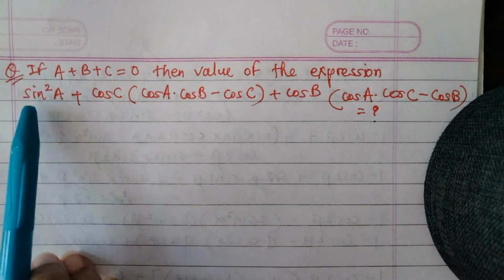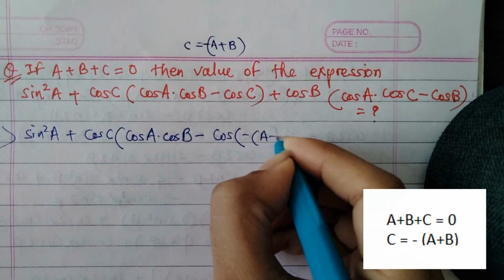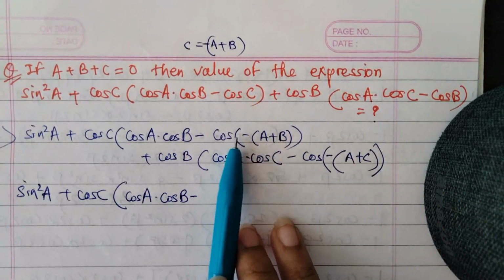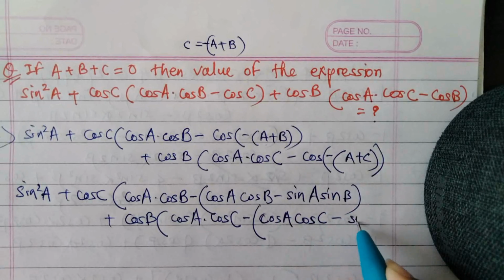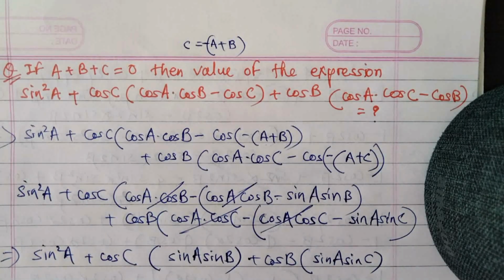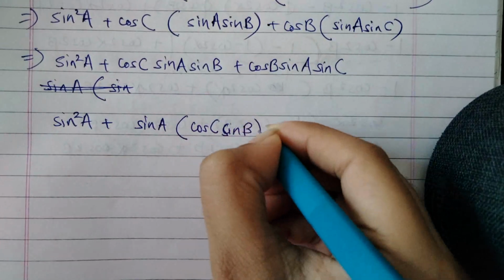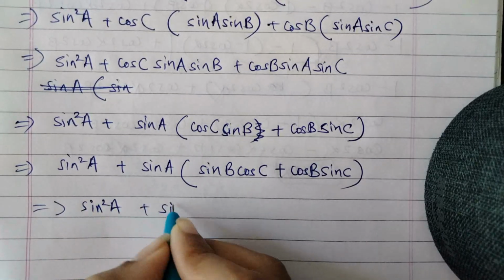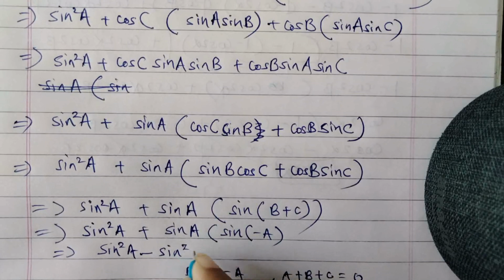if A + B+ C = 0 , then value of sin^2 A + cos C (cos Acos B - cos C) + cos B ( cos Acos C - cos B)